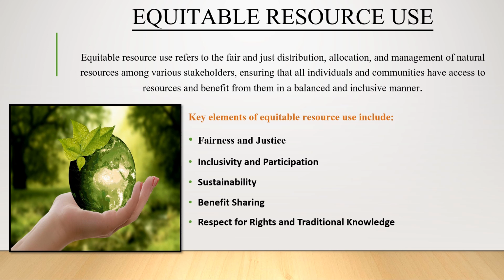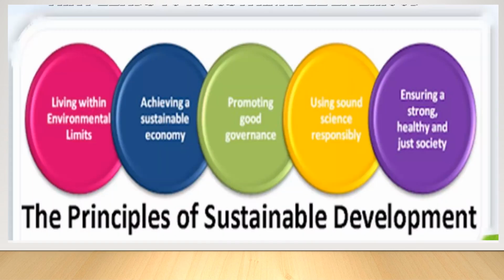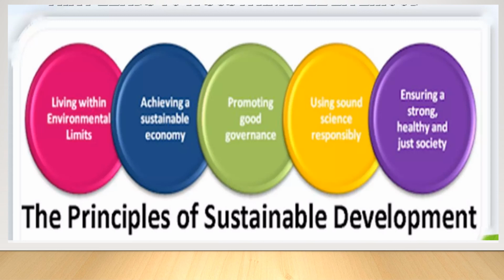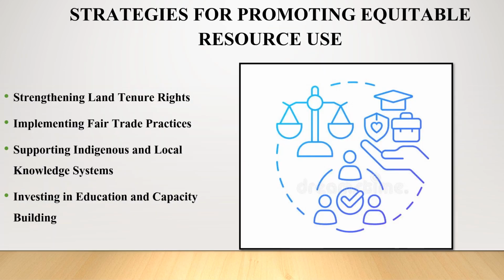OER Video by Ms. Pragya Pandey, || BED216 || Student Teacher, B.Ed. Batch 2022-24